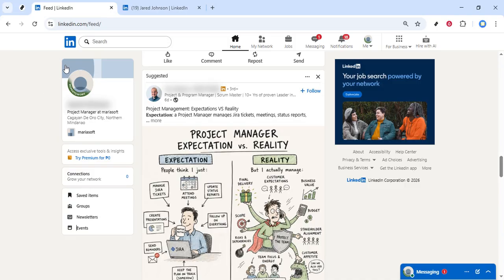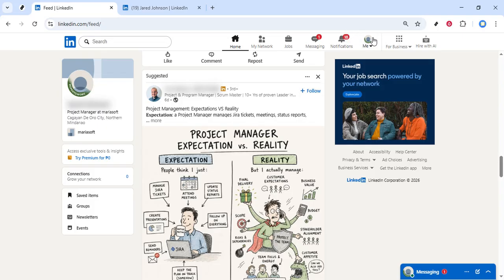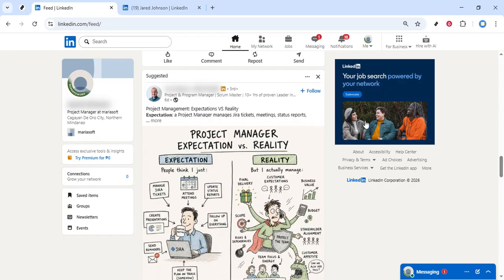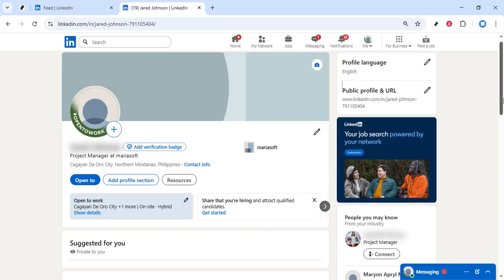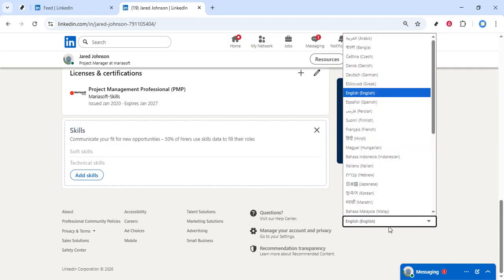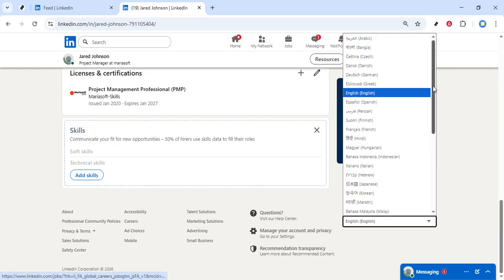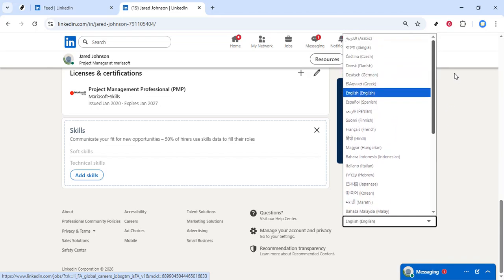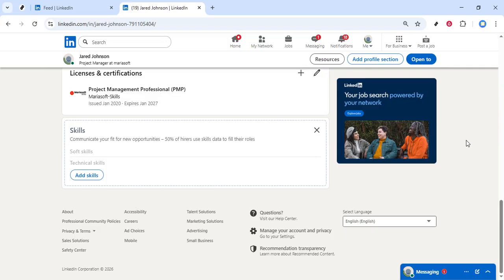How to Change the Language of my LinkedIn Profile (Step by Step Guide)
In today's video, we will guide you through the straightforward process of changing the language of your LinkedIn profile. This crucial skill can enhance your networking opportunities and help you connect with a broader range of professionals across different cultures. Learn how to navigate LinkedIn’s settings effectively to customize your profile language to best suit your needs.

By watching this video, you will gain insights into the steps required to make your LinkedIn profile more accessible and user-friendly. Don’t forget to implement what you learn today! Watch till the end to become proficient in managing your LinkedIn profile language settings.